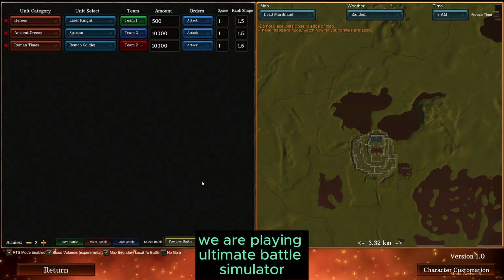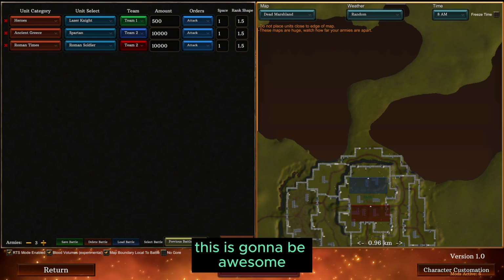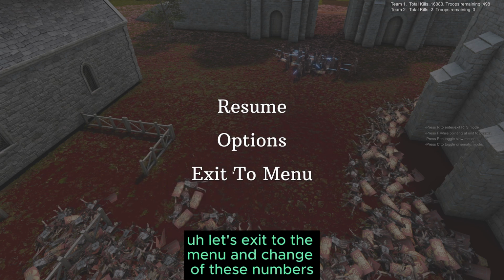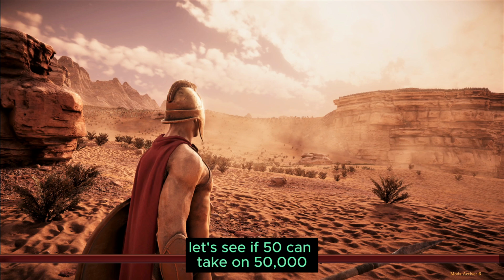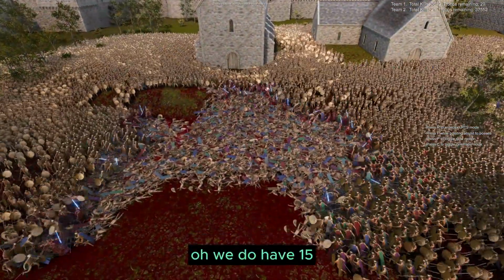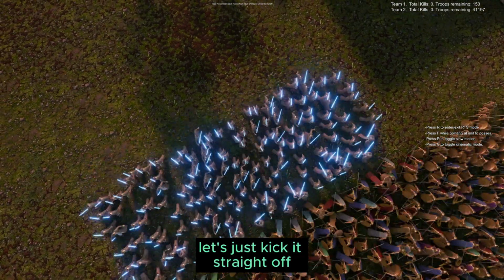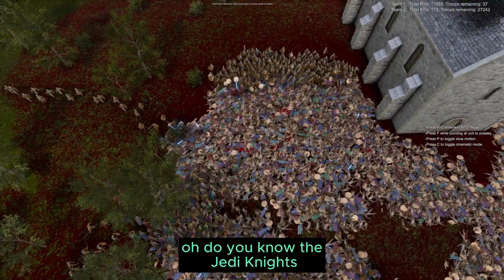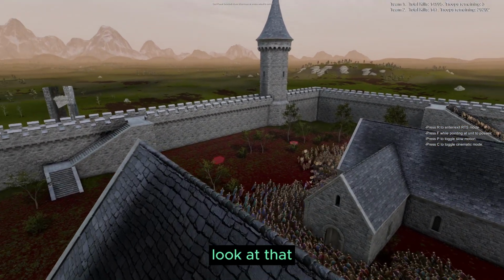Epic Battle: 150 Jedi Knights vs 20,000 Spartans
In this epic battle, we'll see 150 Jedi Knights try their best against 20,000 Spartans. Which side will come out on top?

This battle is sure to be exciting! We'll see 150 Jedi Knights try their best against 20,000 Spartans. Which side will come out on top? Will the Jedi be able to defeat the Spartan army? You'll have to watch to find out!